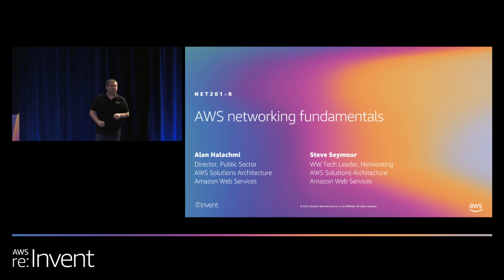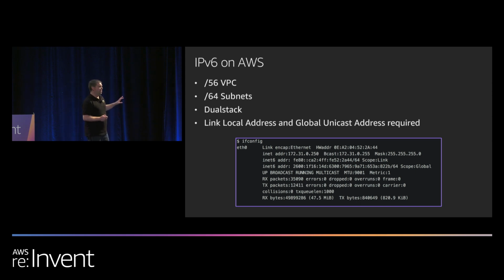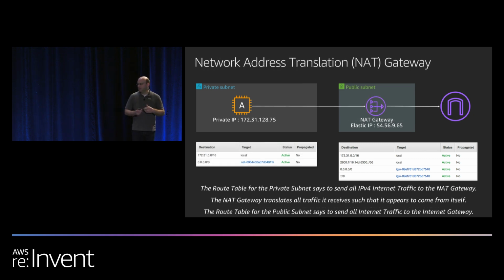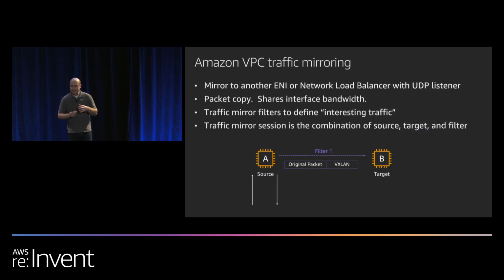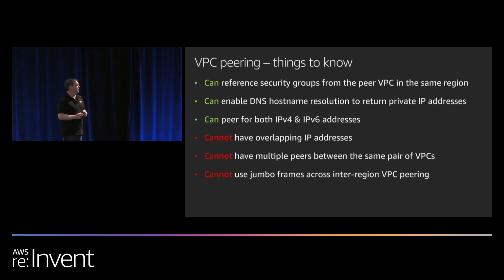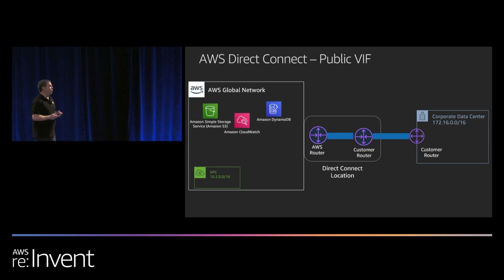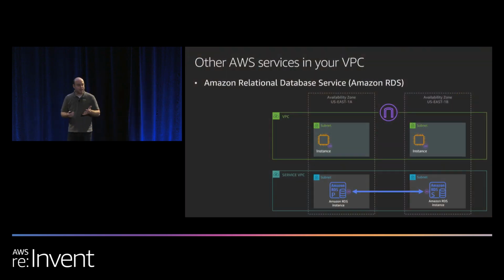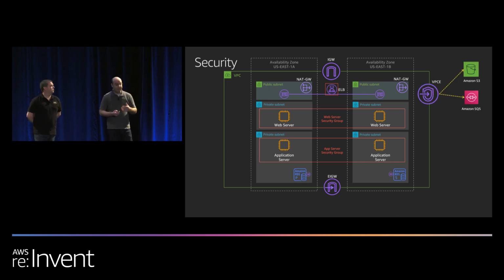AWS re:Invent 2019: [REPEAT 2] AWS networking fundamentals (NET201-R2)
In this session, we walk through the fundamentals of Amazon VPC. First, we cover build-out and design fundamentals for VPCs, including picking your IP space, subnetting, routing, security, NAT, and much more. We then transition to different approaches and use cases for connecting your VPC to your physical data center with VPN or AWS Direct Connect. This mid-level architecture discussion is aimed at architects, network administrators, and technology decision-makers interested in understanding the building blocks that AWS makes available with Amazon VPC. Learn how you can connect VPCs with your offices and current data center footprint.